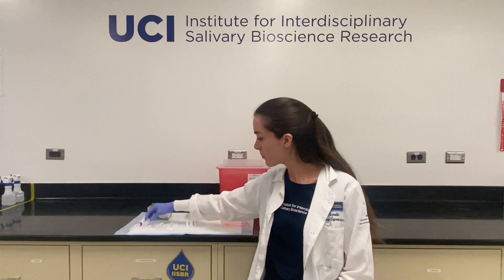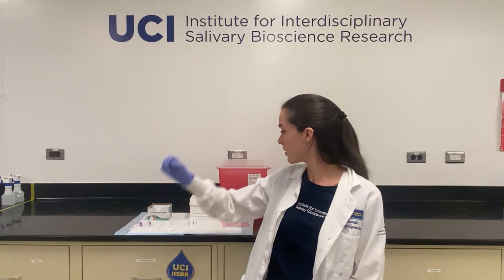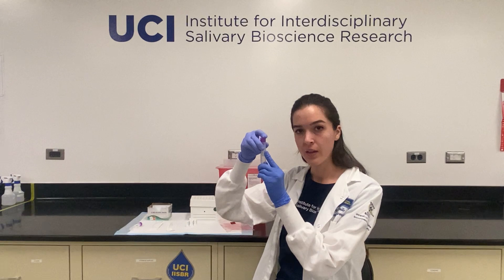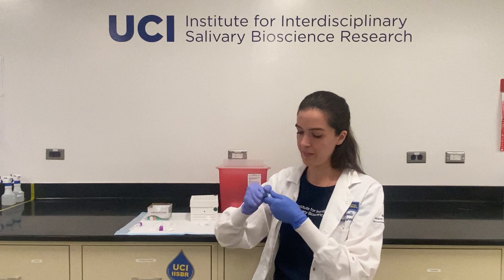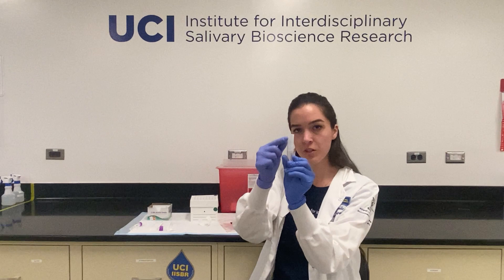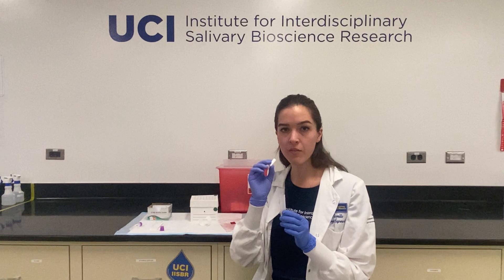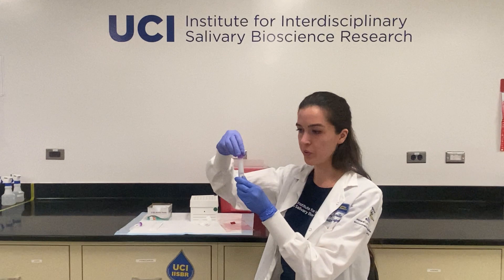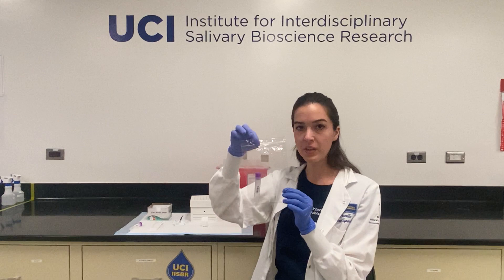Adult Swab Saliva Collection Tutorial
Learn how to collect saliva samples using an oral swab. This swab is intended for use by those ages 6+.

Instructions:
1) Rinse out mouth with water 10 minutes prior to collecting. Do not eat or drink again before collecting.
2) Place swab underneath tongue to absorb saliva. Leave in mouth for 2 minutes or as directed.
3) Uncap tube and guide swab into tube.
4) Recap tube and wipe down outside of tube with an alcohol swab.
5) Freeze sample immediately.
6) Wash your hands.